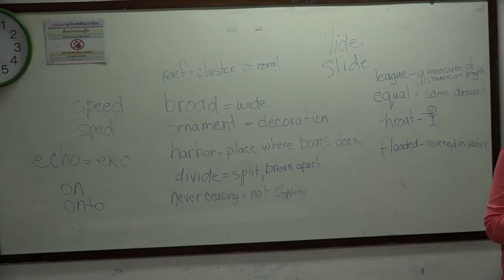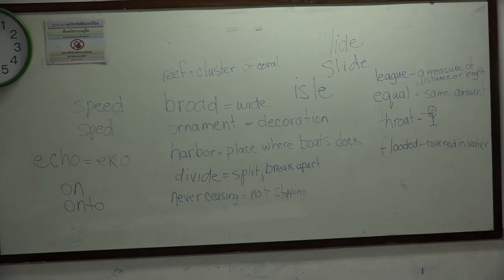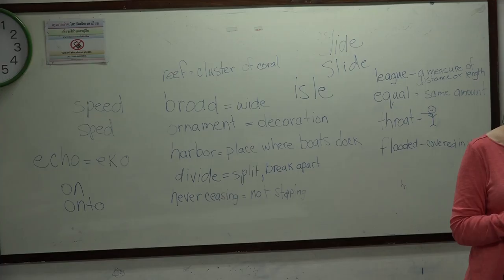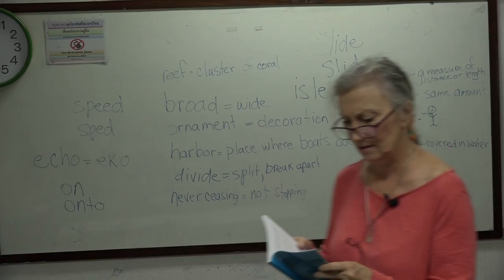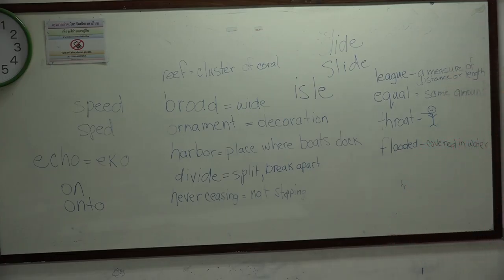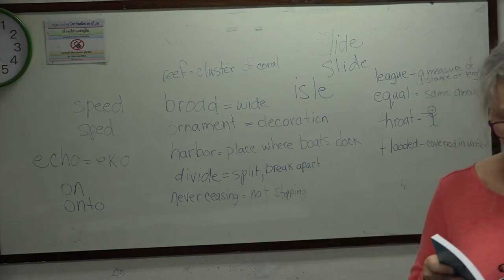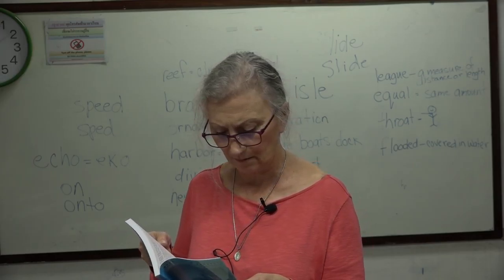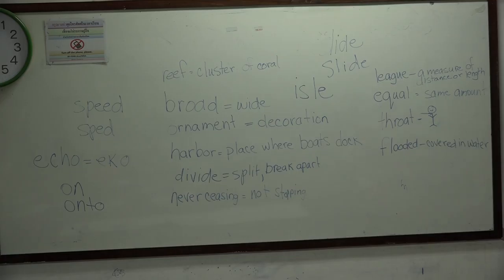suraphet 4497 English Teaching Teacher Rosemary, USA. Rosemary 19 February 2018 Rosemary